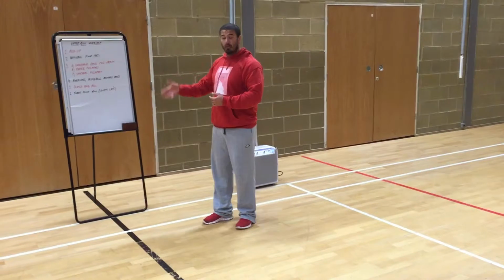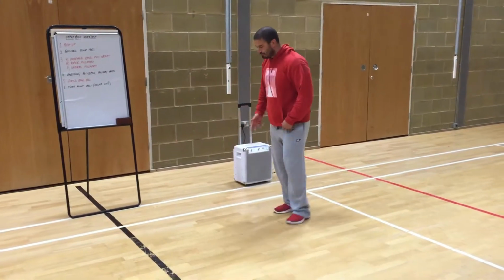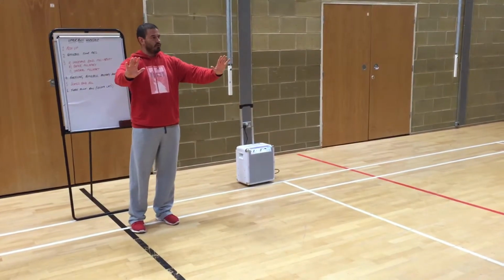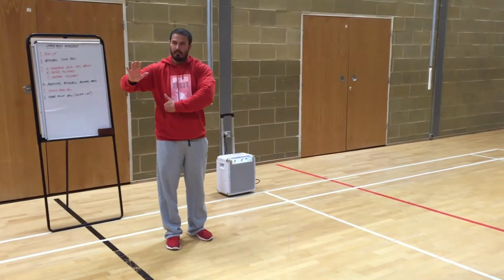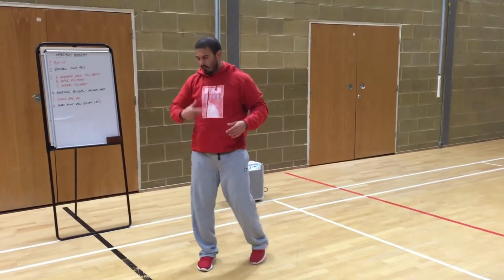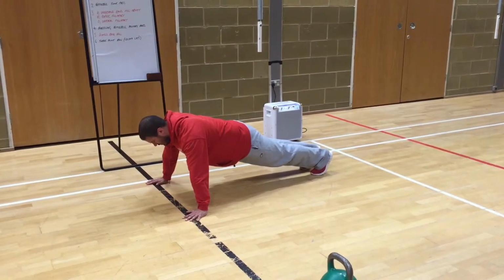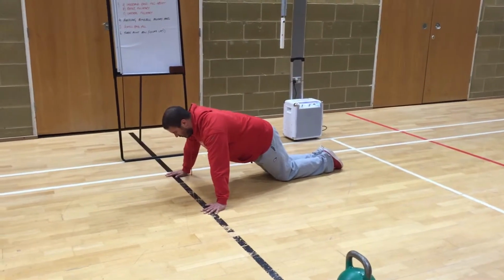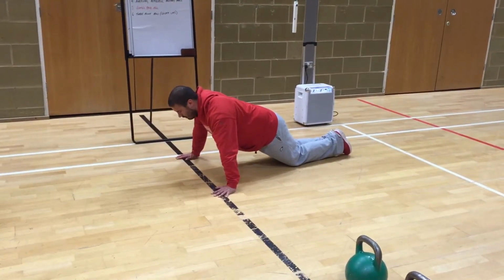Chest-to-floor Push Up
Here I break down (and regress for the sake of quality of movement and range of motion!) the common push-up.

My aim in this case is to make it a chest exercise which is why I have regressed it to a 'knees down' version - so that Time Under Tension and Full Range Of Motion become more doable.

Sometimes it's important to leave your ego at the door in this way. You have to focus on what exactly it is you want to achieve.

Are you looking to work your chest as much as possible or is it your ego that you're more interested in? (i.e. How many reps you do, the speed and, of course, doing them from your toes!)

Ego is killer of training progress imo. It's good to push yourself - HARD actually.

But letting it pull you away from proper form and maximally stimulating the muscles you are MEANT to be focusing on is stupid and counter-productive!

Give this a go, and use the strict, controlled tempo too.

Do 4 sets of 10 and get back to me to tell me how much you 'feel' that 😜

Warmly,

Coach Don